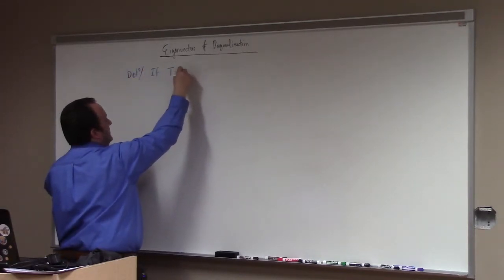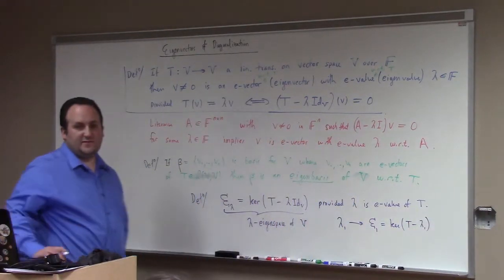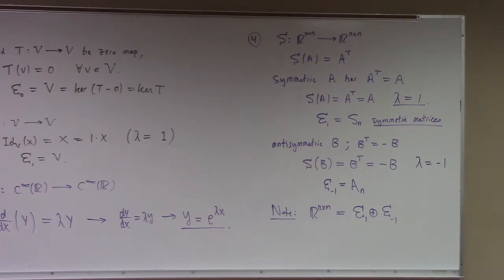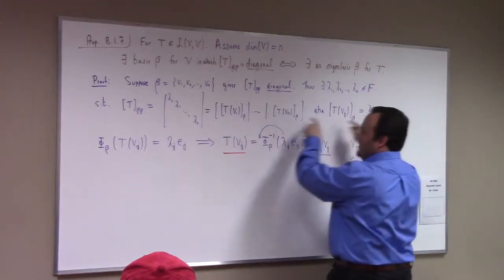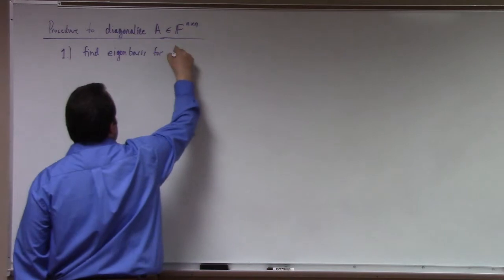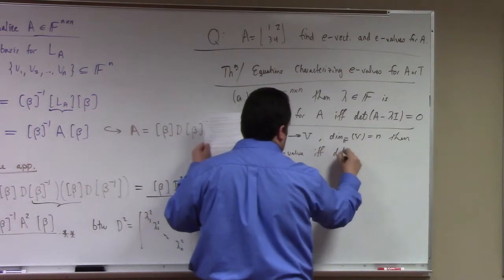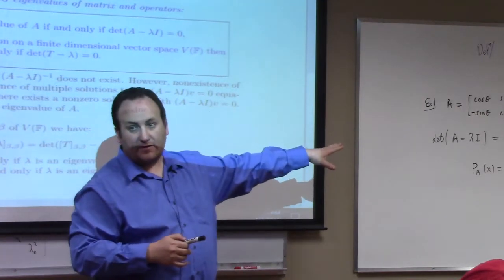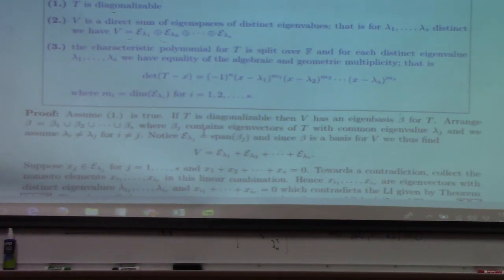Linear Algebra: eigenvectors and diagonalization, 4-4-18